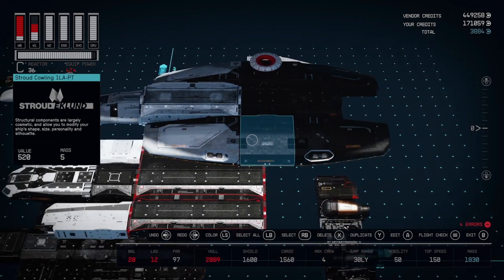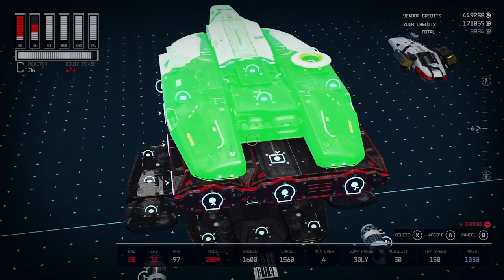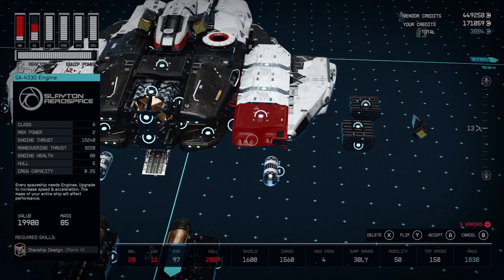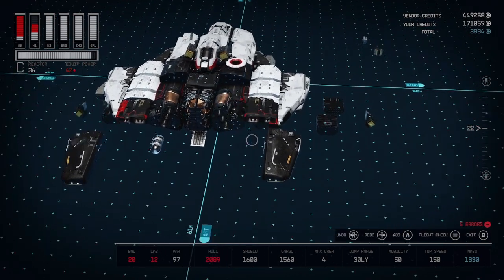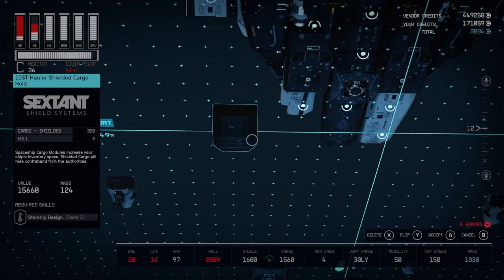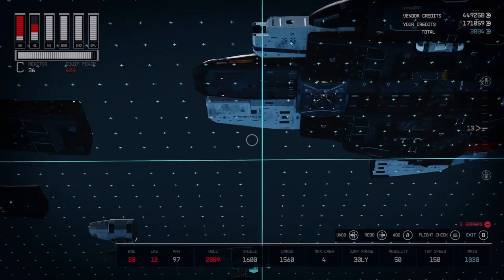Starfield -- Star Citizen Mercury Star Runner -- Ship Building Guide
This is my go at the MSR from Star Citizen! I think it turned out really nice! A perfect smugglers ship with 1500+ shielded cargo, a radar jammer, and auto turrets to help you fight off those annoying Spacers!

Developed by: Cloud Imperium Games, Foundry 42 Ltd.
Published by: Cloud Imperium Games
-A Crusader in Heaven [WIP]
MSR Part List:
x1 Viking CP-220 Cockpit
x1 Deimos Companionway 1x1
x1 Deimos Living Quarters 3x1
x1 Deimos Cargo Hall 3x2
x1 Deimos Armory 2x1
x1 Assurance SG-1800 Shield Generator
x1 Deimos 110DP Docker - Bottom
x1 120LD Landing Bay
x3 NG-20 Landing Gear
x2 H30 Atlas He3 Tanks
x3 SA-4330 Engines
x2 White Dwarf 2030 Engines
x1 NG340 Grav Drive
x1 Pinch 8A Reactor
x8 Deimos Hull A
x2 Deimos Belly
x2 Deimos Wing E
x2 Deimos Braking Engine
x3 Stroud Nose Cap B
x9 Stroud Cap A
x3 Stroud Cowling 1LA
x1 Stroud Nose Cap D
x3 Nova Cowling 2L-TF/BF
x1 Nova Cowling 1L
x6 Nova Cowling 2L-PF/PM/PA
x1 HopeTech Cap A
x1 HopeTech Cap B
x4 10ST Haulter Shielded Cargo Hold
x1 Scan Jammer - Multi-Frequency
x2 Horizon Weapon Mount
x2 Torch 250MW UV Laser
x4 PBO0300 Auto Alpha Turret
x6 Vanguard Hellfire Autocannon